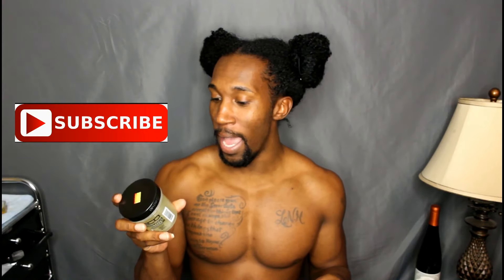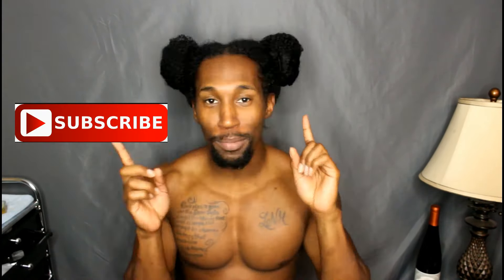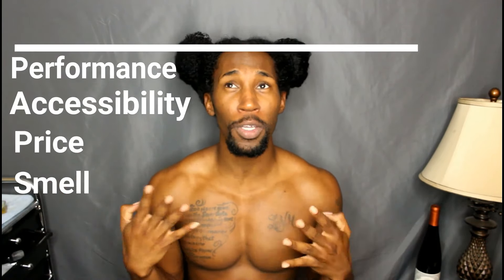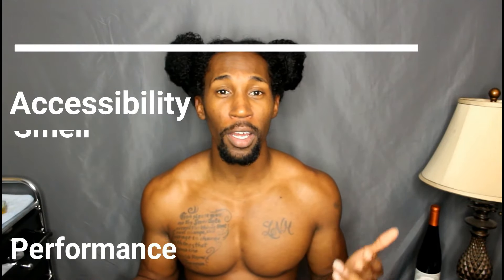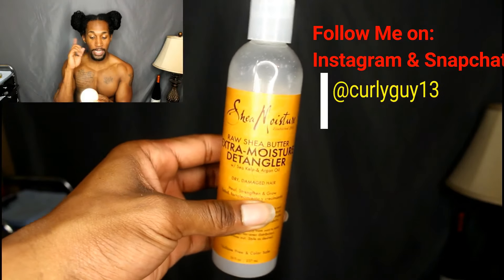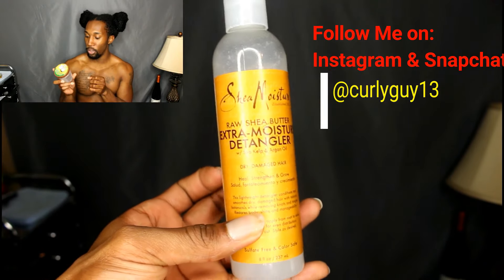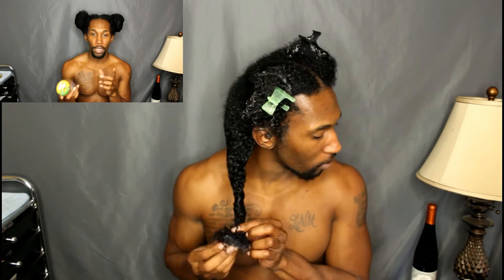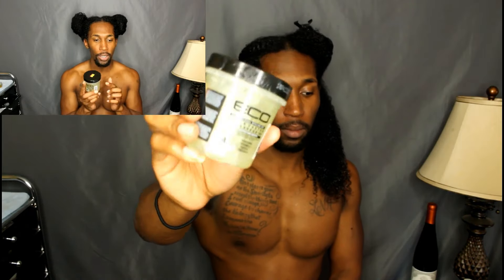Coconut Oil Ecostyler vs Black Castor Flaxseed Oil Ecostyler Wash n Go!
Hi guys, I feel like im late, but there has been so much hype surrounding these two products that I just had to try them out for myself and give you guys my honest opinions. I hope you guys enjoy!

Product name: Groove | Rejuvenating Scalp Massager by Vanity Planet